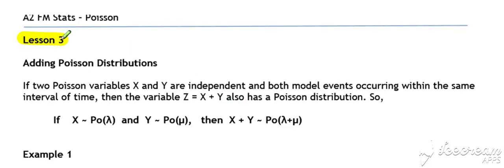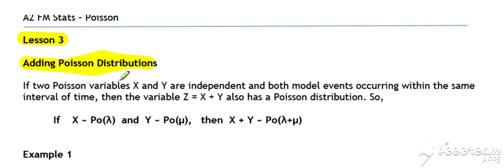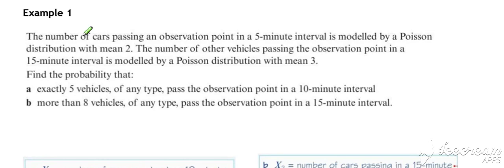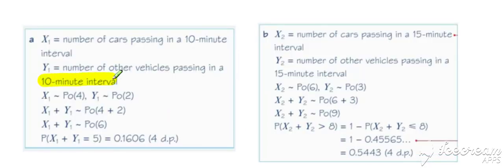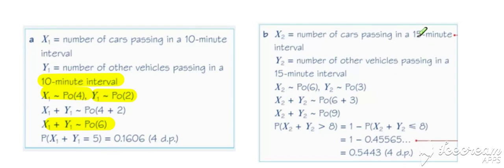Poisson lesson3 video1